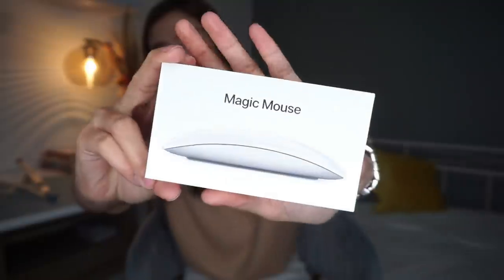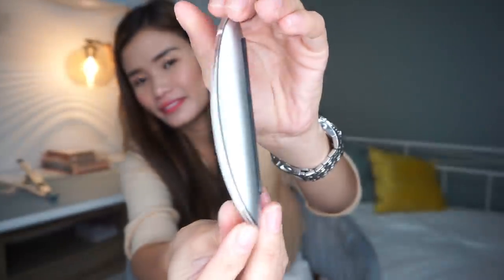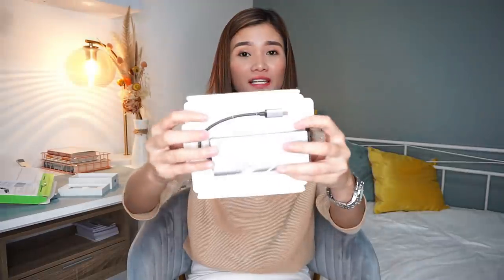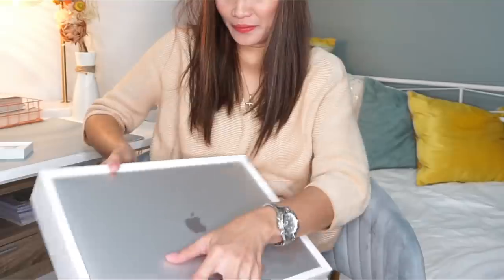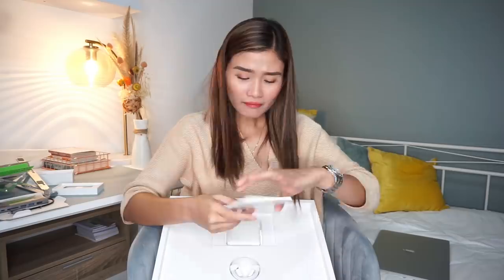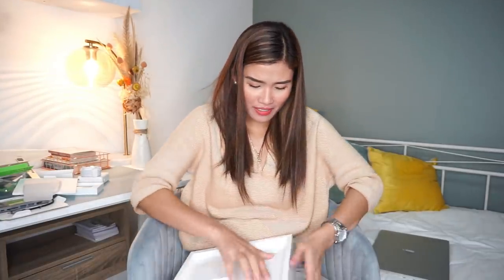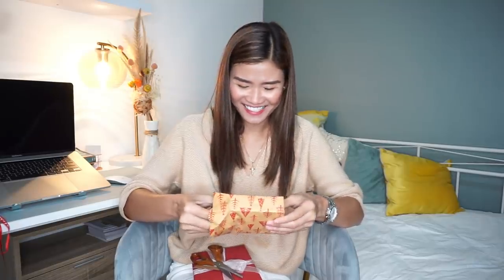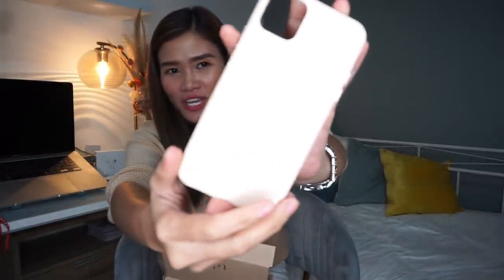Vlogmas: MY BIGGEST PURCHASE TO DATE + GIVEAWAY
Got myself a MacBook Pro 16".This is my biggest purchase to date, join me as I unbox it!
LET'S BE FRIENDS!

1. Comment your guess about what's inside the box with your IG username.
2. If you got it right, you will have raffle entry for the giveaway.
3. Winners will be announced on December 26, 2020